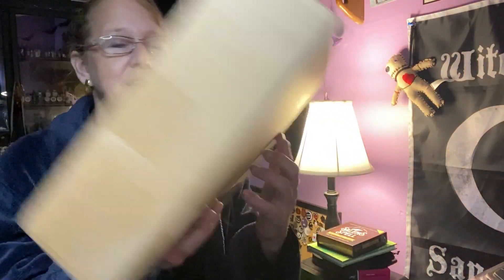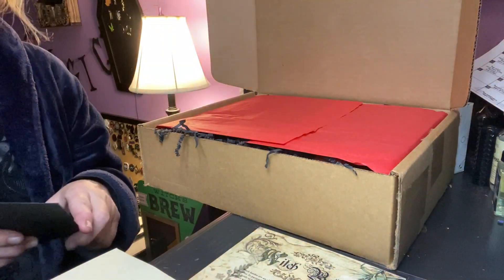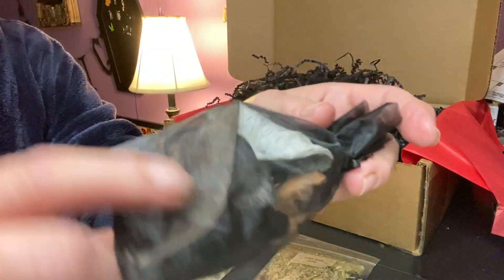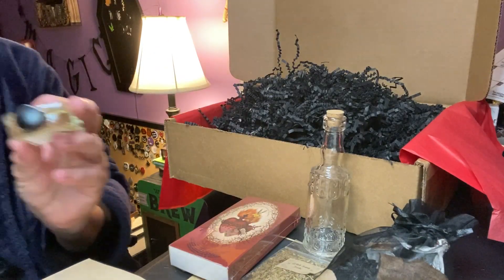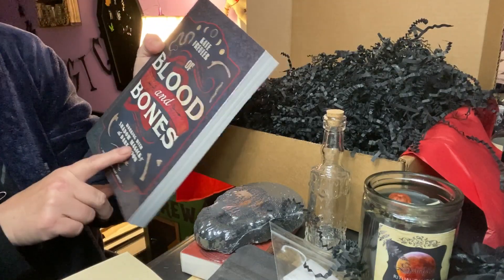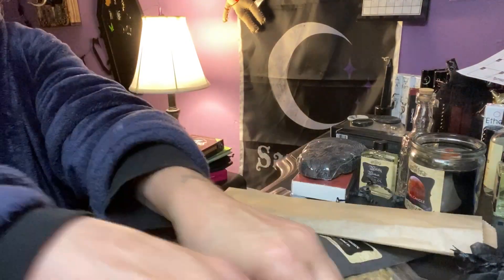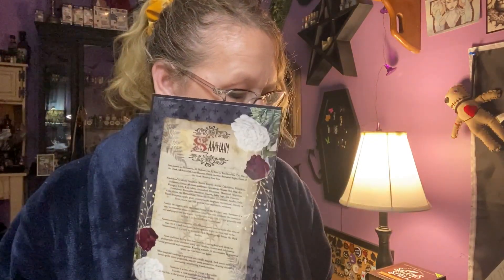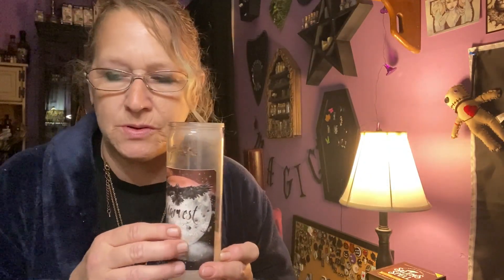Unboxing of October’s SugarMuses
Unboxing of one of My favorite boxes. SugarMuses Deluxe. October’s theme is Shadow Magick-Samhain. Can’t wait to dive into this New Read, and A witch Bottle to create! Just love it.
Www. SugarMuses.com
Www. Cratejoy.com